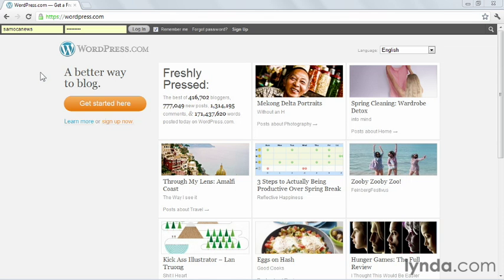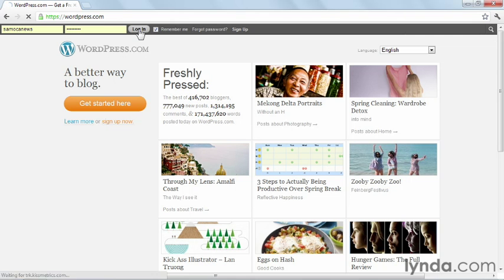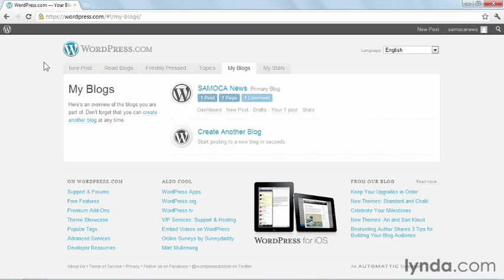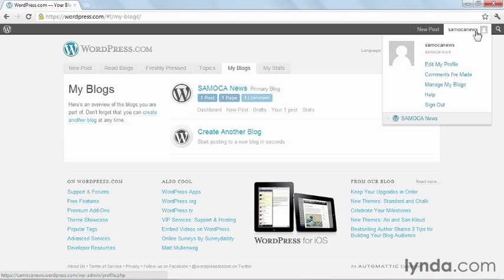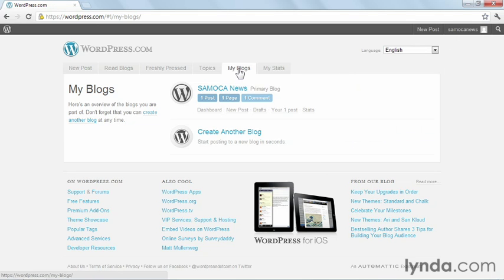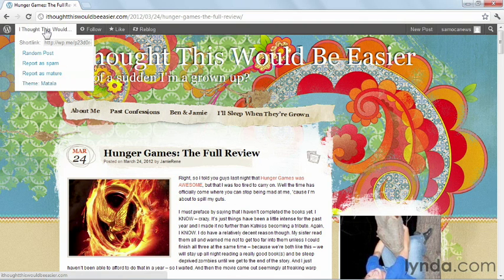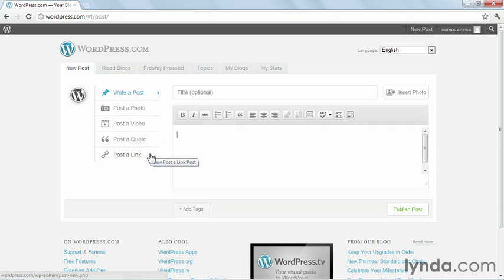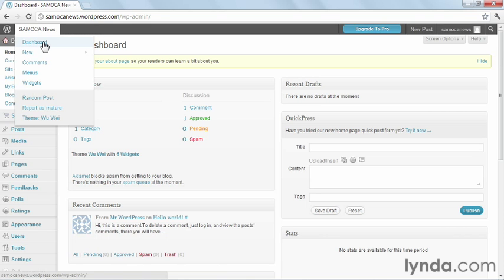2 4 The Wordpress com toolbar